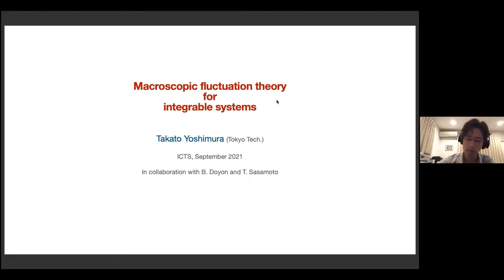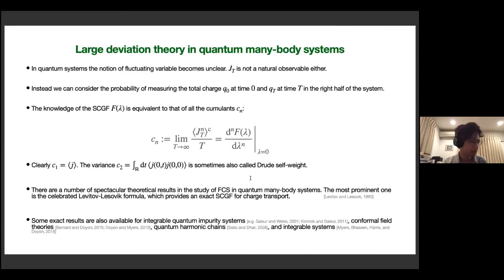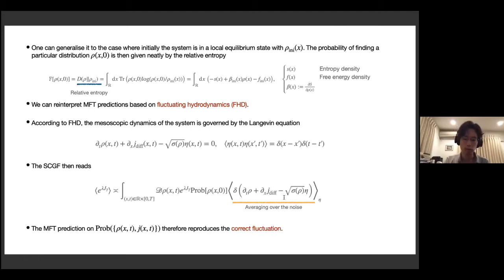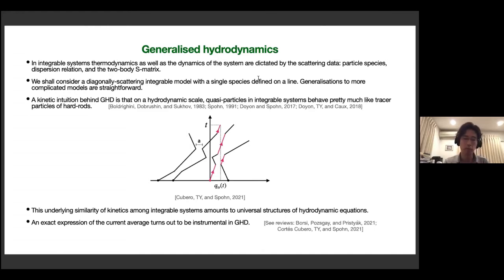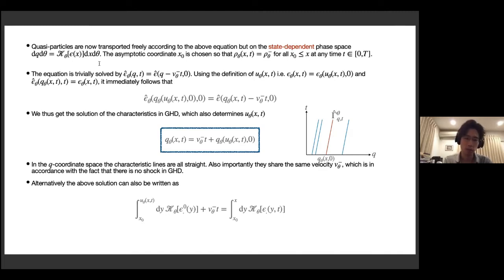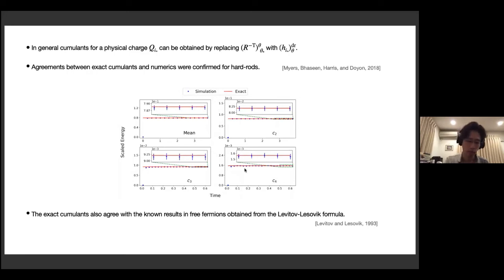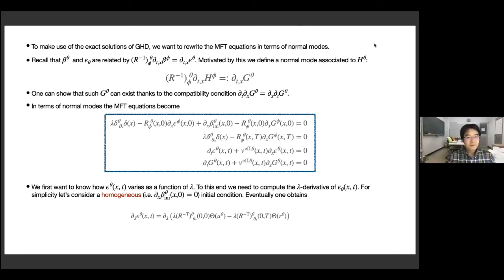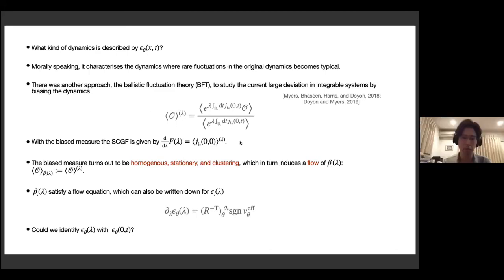Macroscopic Fluctuation Theory for Integrable Systems by Takato Yoshimura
DISCUSSION MEETING : HYDRODYNAMICS AND FLUCTUATIONS - MICROSCOPIC APPROACHES IN CONDENSED MATTER SYSTEMS (ONLINE)

ORGANIZERS : Abhishek Dhar (ICTS-TIFR, India), Keiji Saito (Keio University, Japan) and Tomohiro Sasamoto (Tokyo Institute of Technology, Japan)

VENUE : Online

In recent years we have seen a lot of new successful theoretical frameworks and applications of hydrodynamic approaches in various fields of physics. The aim of this workshop is to bring together people working on the subject and discuss recent developments. Aspects of hydrodynamics at the macroscopic scale as well as at the level of fluctuations will be discussed. The themes of the workshop include recent applications and fundamental aspects in the areas of generalized hydrodynamics, active matter and condensed matter physics.

Eligibility criteria: Registration is open to Ph.D students, postdocs and other researchers/faculties working in related areas.